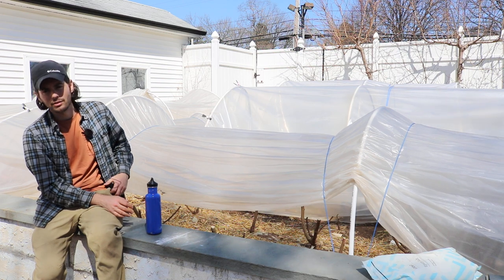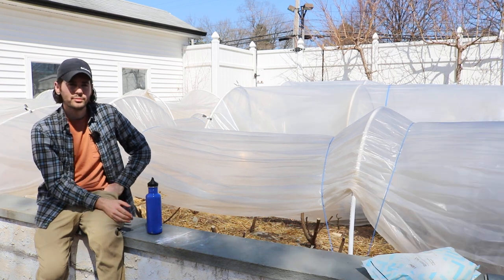Low Tunnel Fig Tree Update - The Trees are WAKING!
Our Shop!